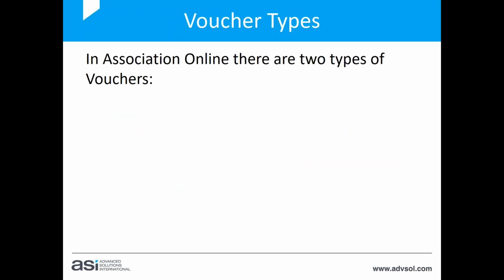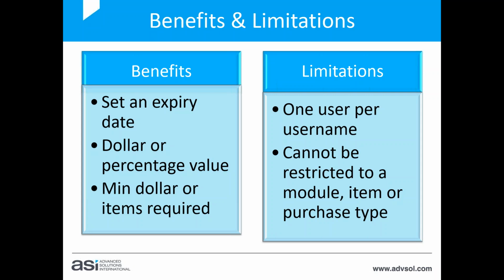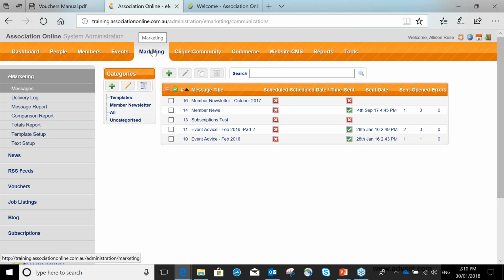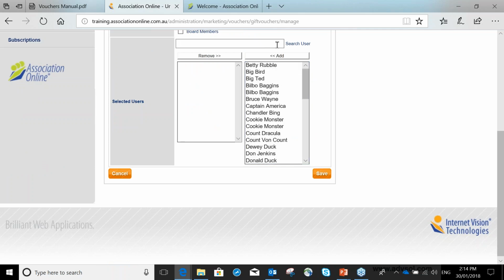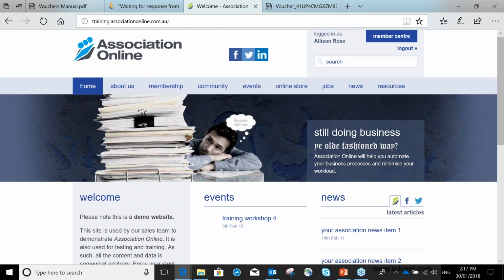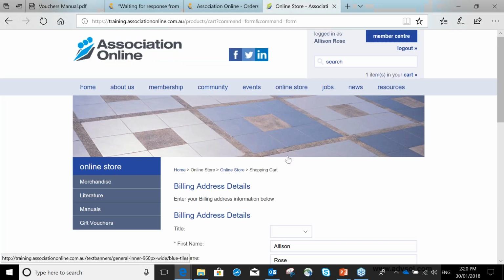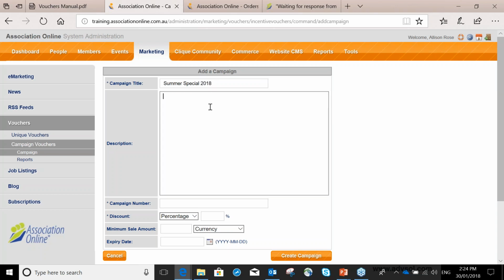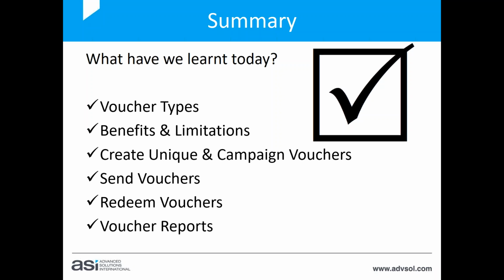Association Online: Vouchers Overview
At this webcast we provide an overview of the Association Online Voucher Module that allows you to create vouchers that can be used for general marketing and promotion purposes, including to promote sales or to support membership drives.
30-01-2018